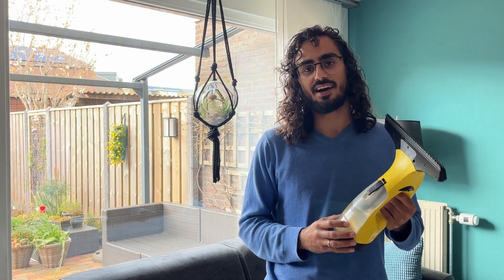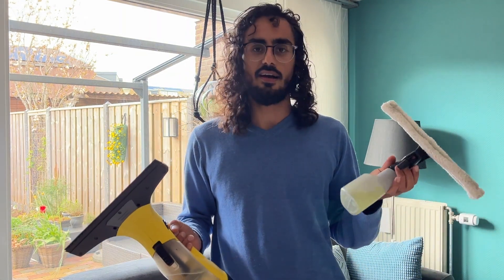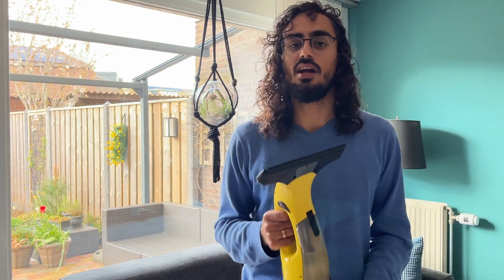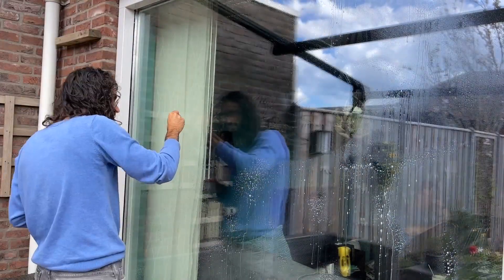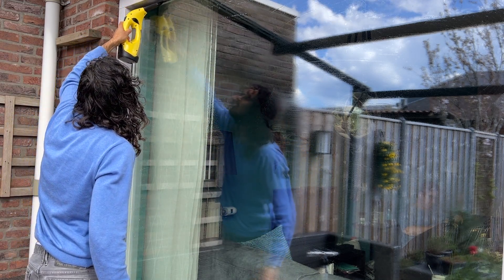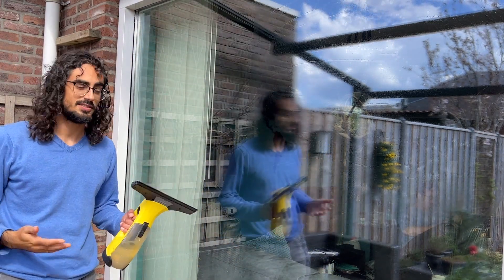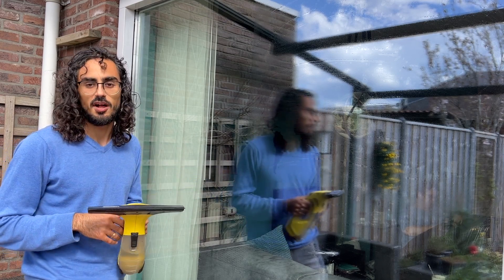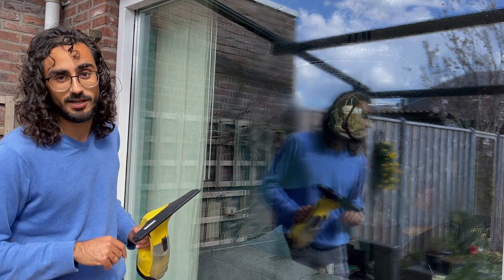Karcher WV 1 Plus Window Vacuum Squeegee - Full review and honest oppionon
More Items From Me

This video is going to be a quick review of Karcher WV 1 Plus Window Vacuum Squeegee. We put the Karcher WV 1 Plus Window Vacuum Squeegee to see what it can do.